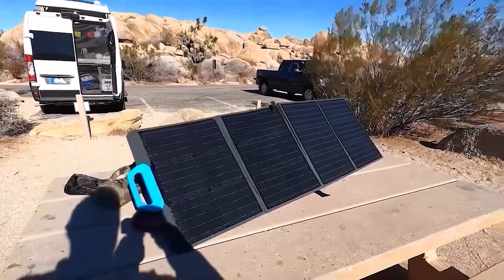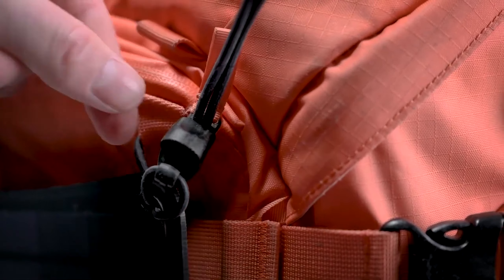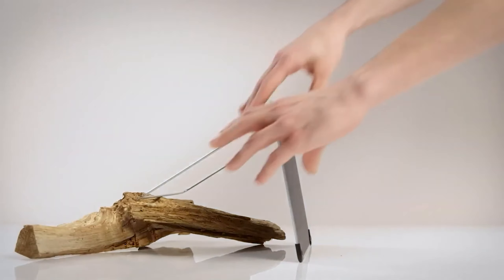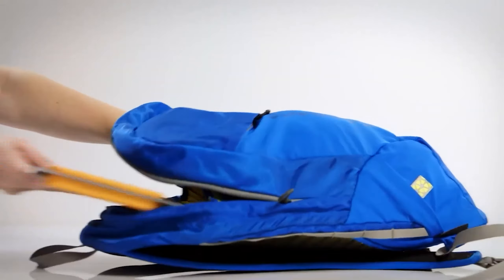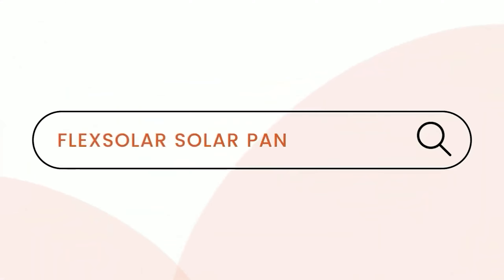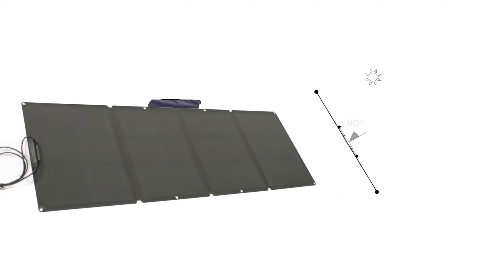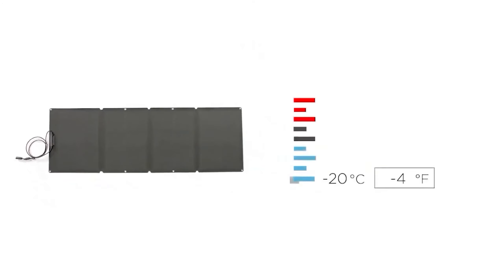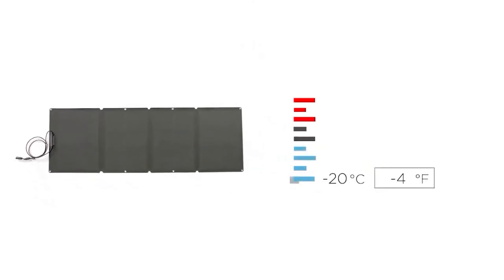The Best Portable Solar Panels Of 2025, Tested And Reviewed